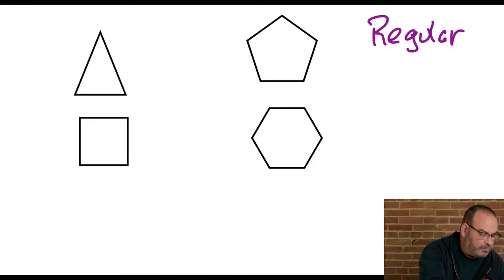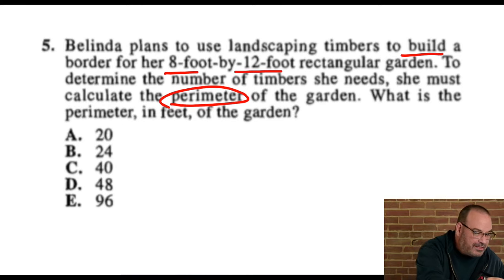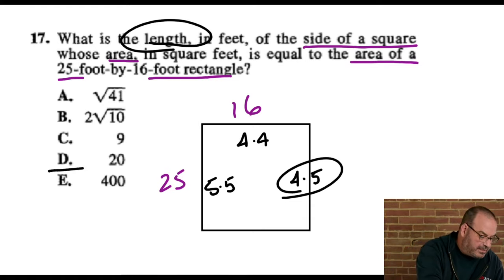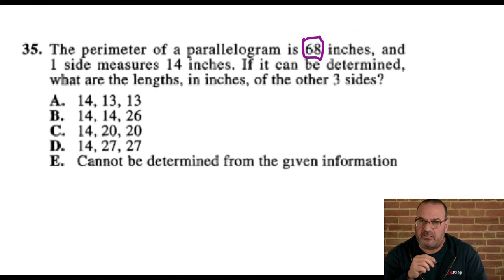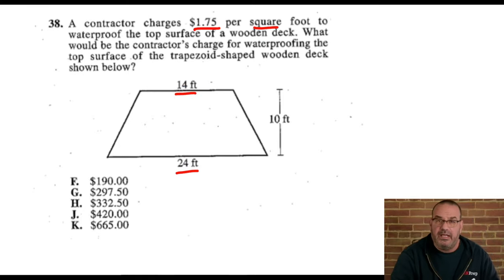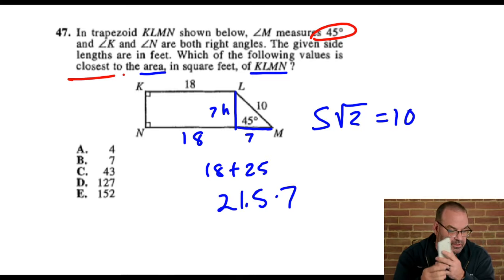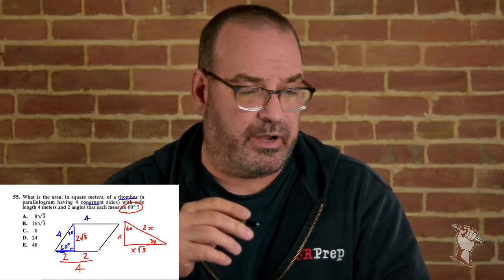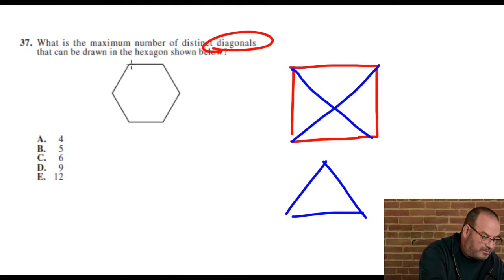Quadrilaterals & Polygons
Shark Week!  No JK, it is really “Geometry on the ACT.”
Here is a link to the PDF with massive amounts of shark teeth in the form of triangles, circles, and polygons.

830Prep is a production of 3RPrep a tutoring company located outside of Pittsburgh, PA. Phil McCaffrey is an expert SAT Tutor (now ACT as well) and will show you everything on the ACT in regards to your favorite: Geometry!